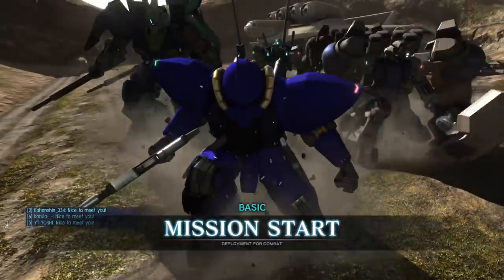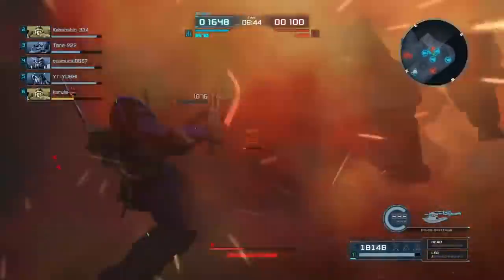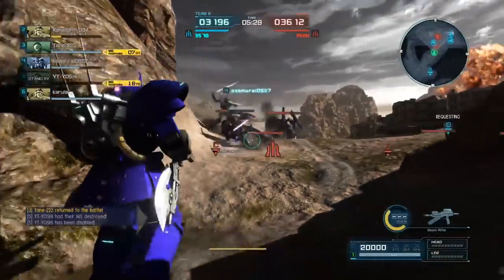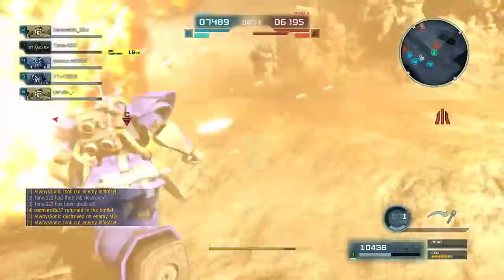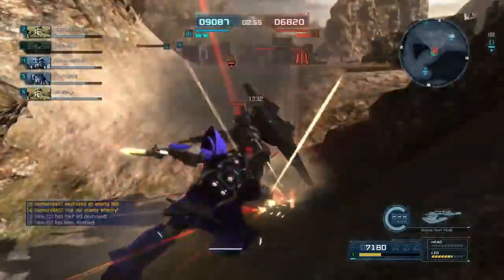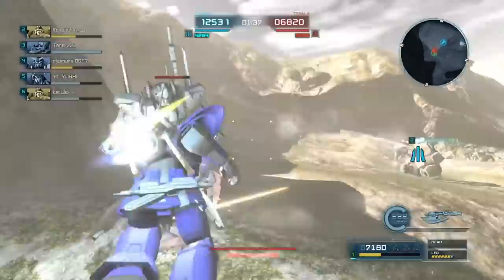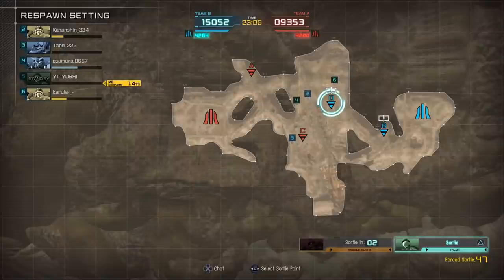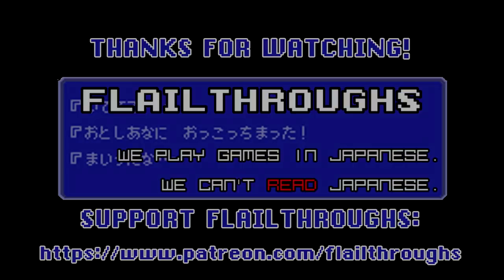Gundam Battle Operation 2 Guest Video: MS-11S Act Zaku Commander Type AKA Mallet Sanguine Custom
MSBop/Maelstrom has been hard at work on a comprehensive GBO2 Wiki. Check it out here!